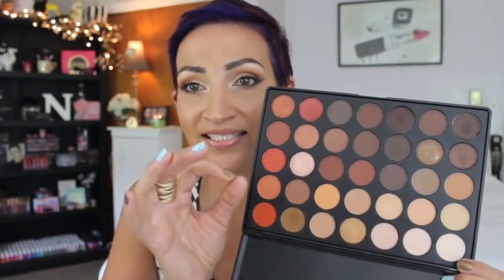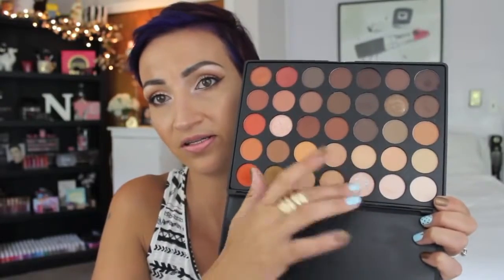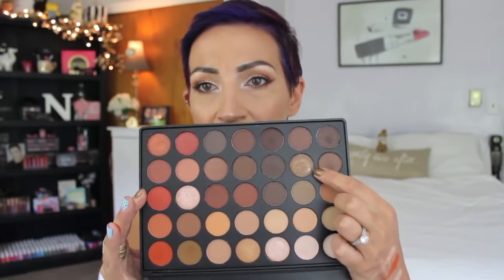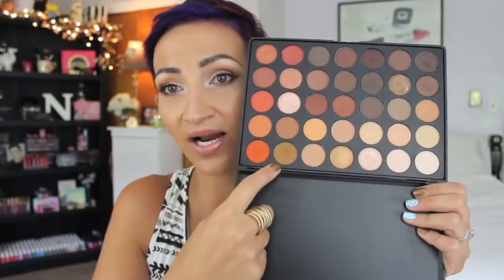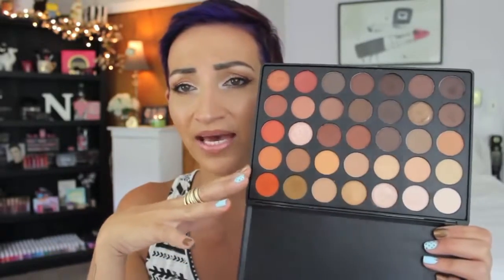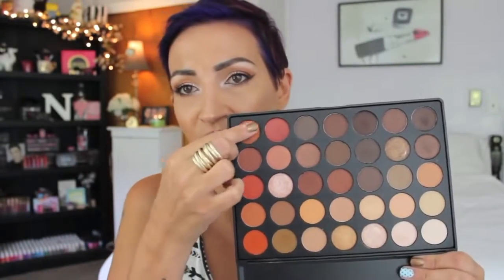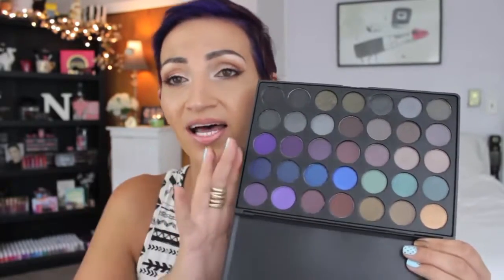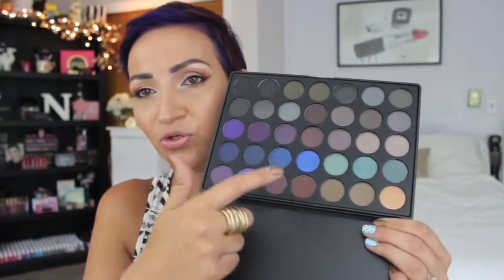New Morphe Shadow Palettes-Swatch & Review! 35O & 35T!!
Hello beauties!! Ready to play with some killer shadows??